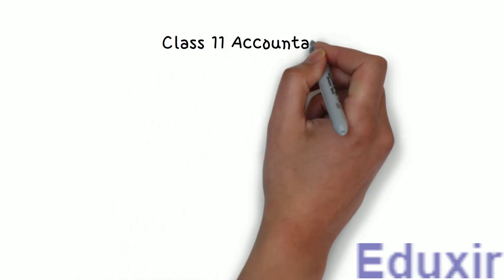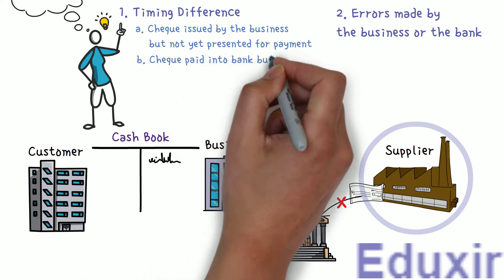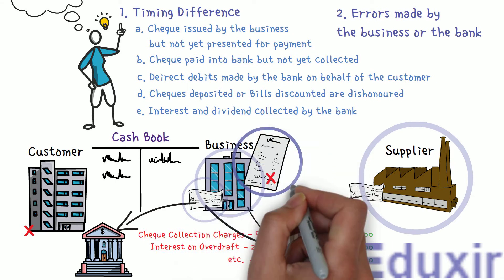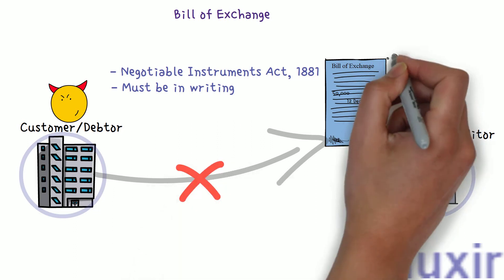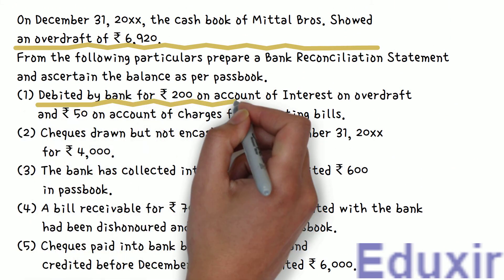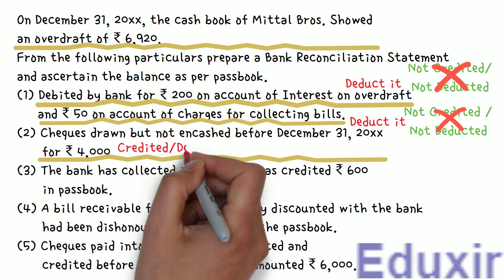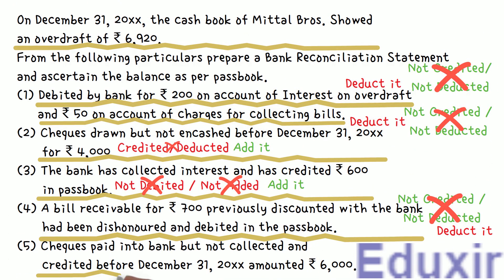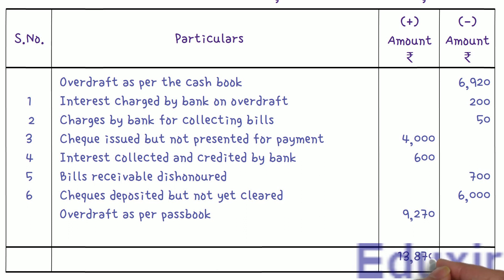Class 11 Accounts | Bank Reconciliation Statement | Problem 13 Solution | NCERT | CBSE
NCERT Solutions | Unfavourable Balance of Cash Book |
13. On December 31, 2017, the cash book of Mittal Bros. Showed an overdraft of ₹ 6,920. From the following particulars prepare a Bank Reconciliation Statement and ascertain the balance as per passbook.
1. Debited by bank for ₹ 200 on account of Interest on overdraft and ₹ 50 on account of charges for collecting bills.
2. Cheques drawn but not en-cashed before December 31, 2017 for ₹ 4,000.
3. The bank has collected interest and has credited ₹ 600 in passbook.
4. A bill receivable for ₹ 700 previously discounted with the bank had been dishonoured and debited in the passbook.
5. Cheques paid into bank but not collected and credited before December 31, 2017 amounted ₹ 6,000.

Intro: 00:00
Problem Statement: 00:24
Recap: 01:28
Analysis and recording into bank reconciliation statement: 09:16

Additional numerical problems Bank Reconciliation Statement and Favourable Balance Cash Book and Passbook can be found